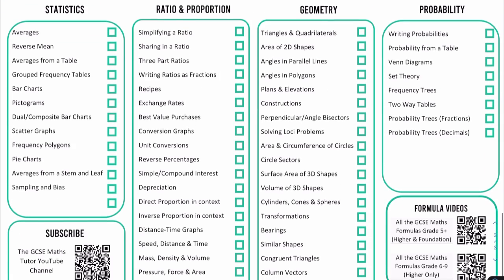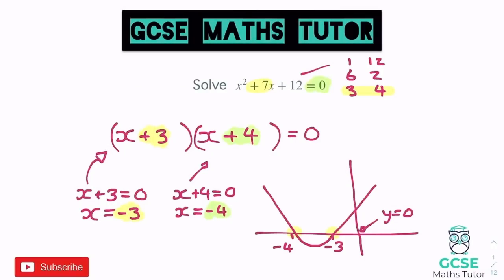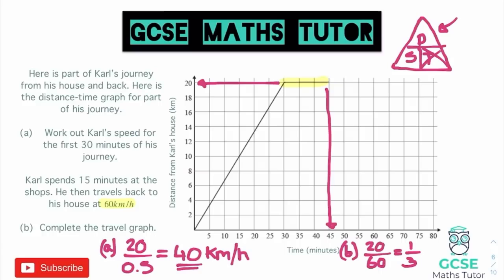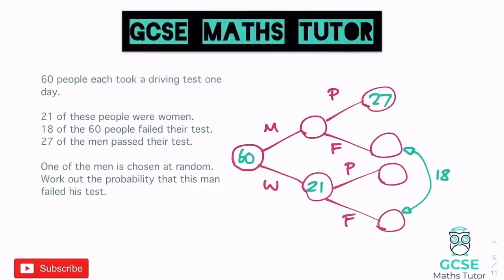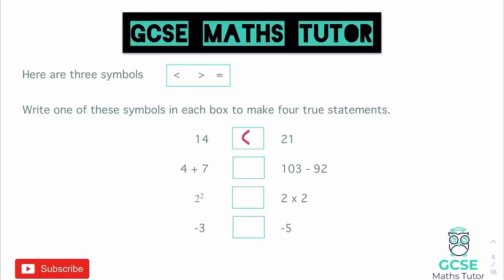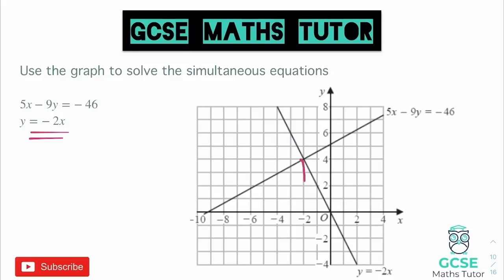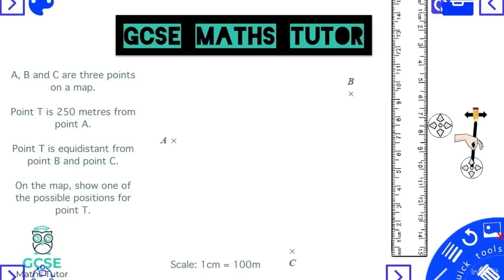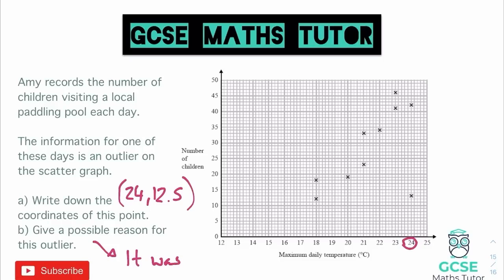Common Paper 1 Topics | Revise With Me for Foundation Paper 1 - November 8th 2023 | TGMT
A video revising all of the fundamental topics for Paper 1 that you need to achieve a grade 4-5 in GCSE maths.

Everything You Need To Pass Your GCSE Maths Exam in 45 Minutes! Crossover | GCSE Maths May 19th 2023

These topics are the essential ‘crossover’ topics that appear on both the higher and foundation papers in the (9-1) maths GCSE. This however is not ALL of the question styles within the GCSE.

🔥Download my FREE Ultimate Revision Guide here 🔥

🔥Download my FREE practice booklets here🔥

🚨 Crossover Essential Videos 🚨

🚨 Higher Essential Videos 🚨

💎  Foundation 💎

💎  Higher 💎

💡 Time Stamps💡